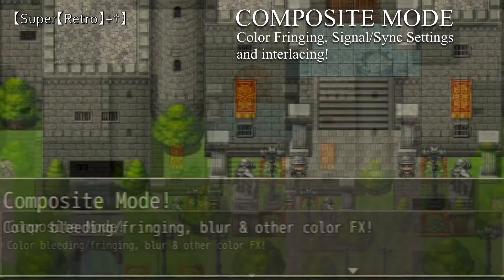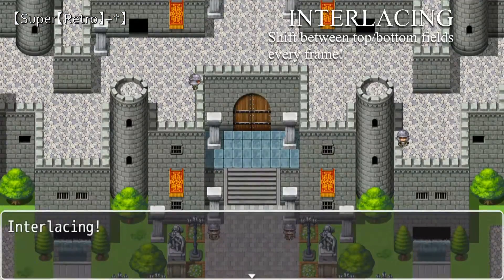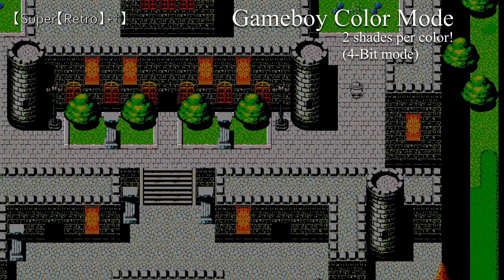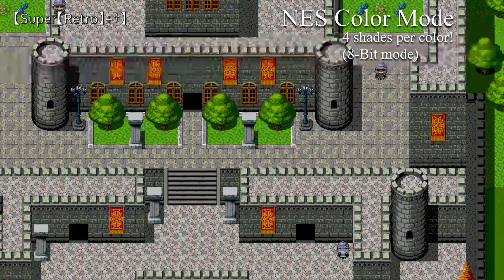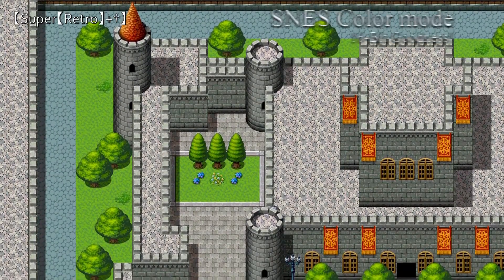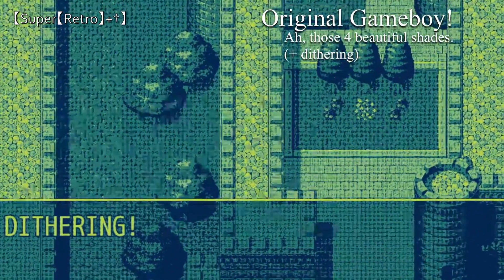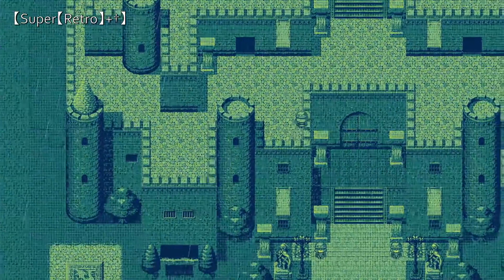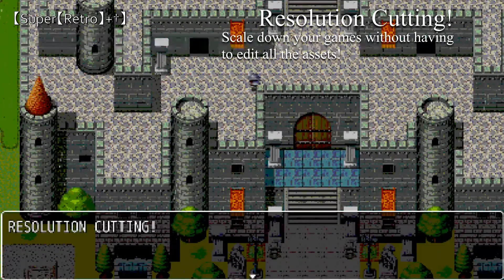[MV] SuperRetro+! The Ultimate Retro MV Plugin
Finally, after working on this all day yesterday and today, it's done! The ultimate retro RPG Maker MV plugin. With these filters, you have the ability to enable composite mode, retro colors (4-bit, 8-bit, 16-bit, 24-bit), dithering, gameboy-mode, interlacing and more!

Given the amount of frustration I went through learning Shaders, and the fact I'm still jobless thanks to the covid situation, I unfortunately need to sell this product. However, I'm giving it to anyone who joins the channel if you wanted to do that instead of paying the full price.